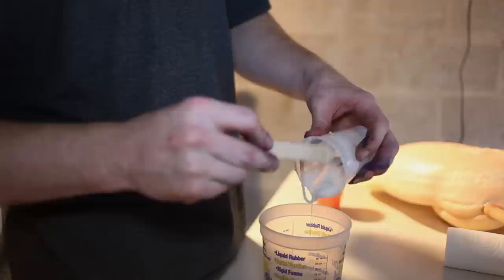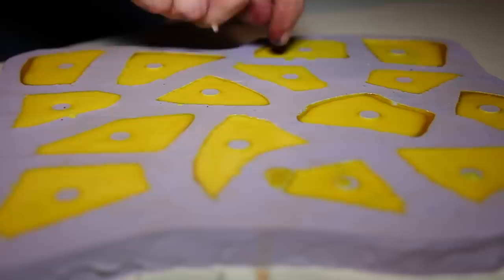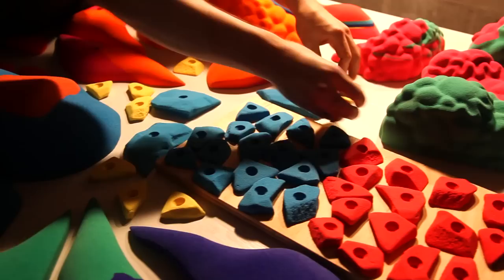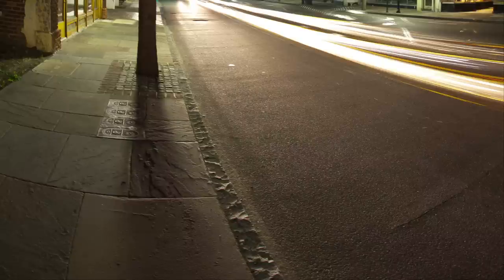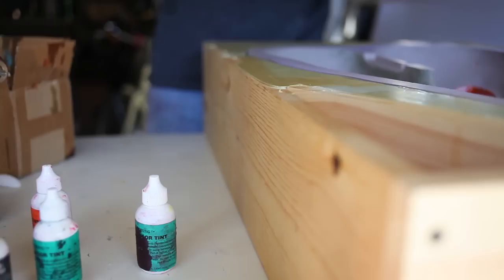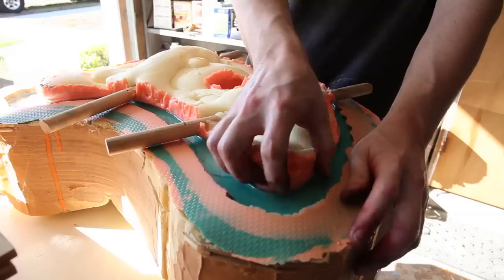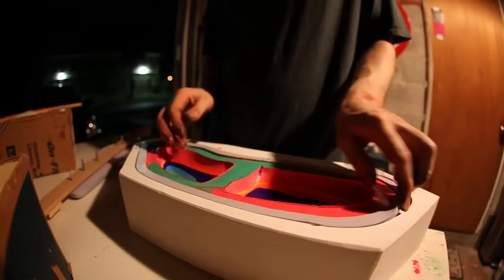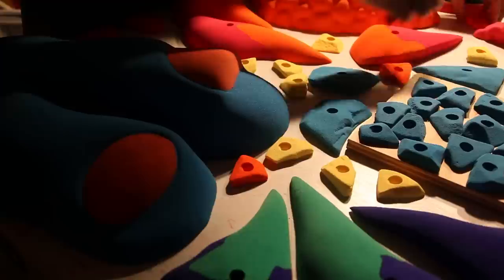Barndoor Holds & The Birth of Coastal Climbing